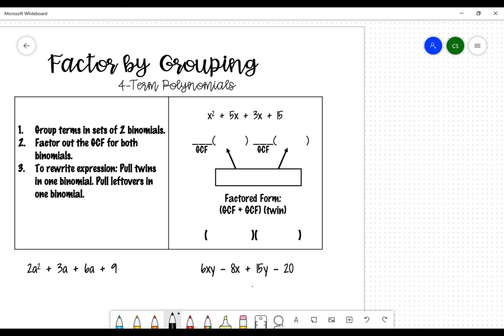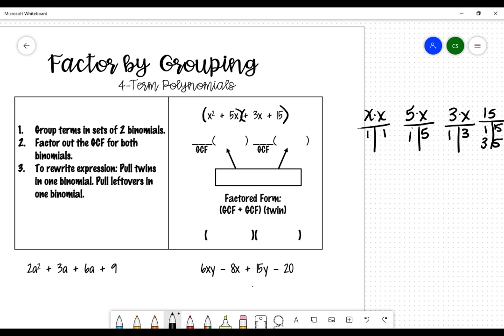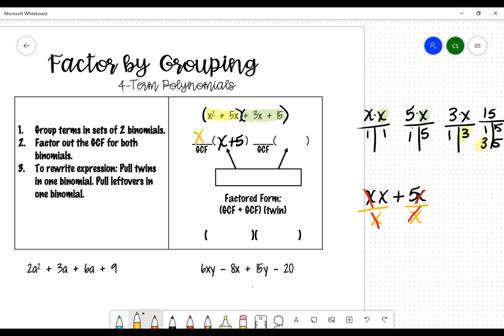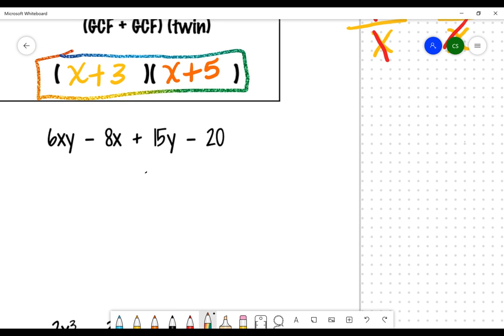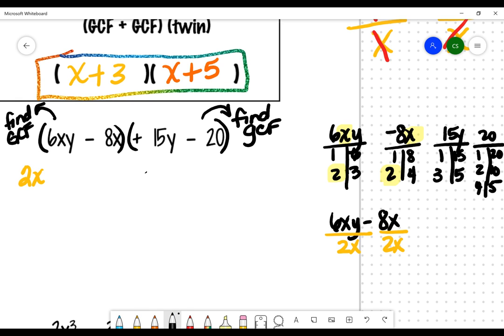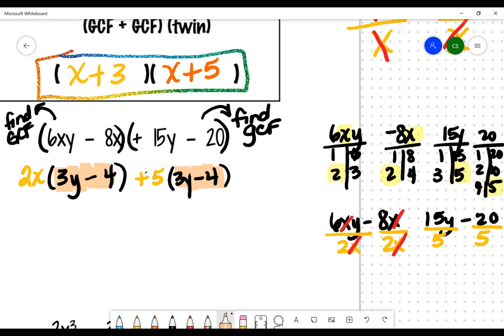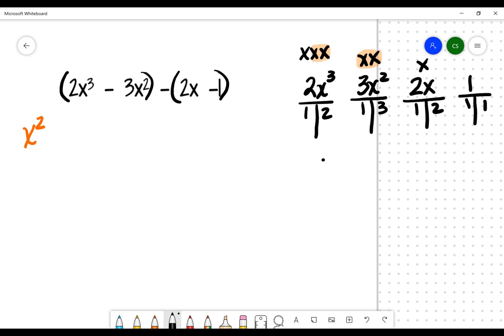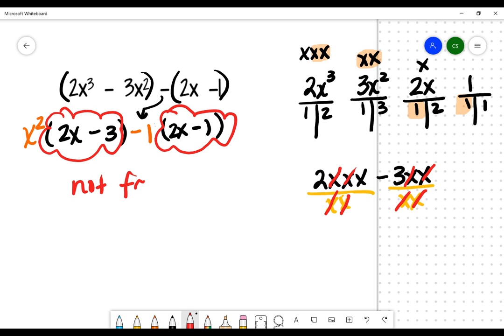Factor by Grouping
In this lesson we will learn how to factor by grouping and review how to factor out a GCF

0:00 Intro to Grouping
3:23 Example 2
5:05 Example 3